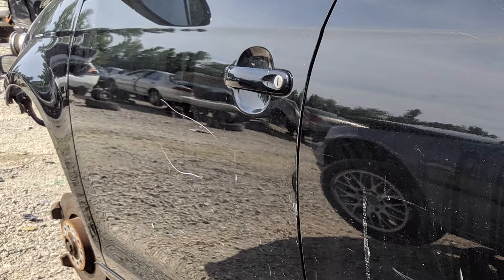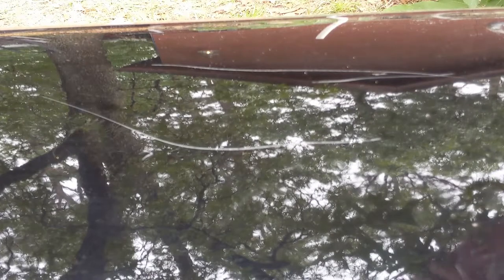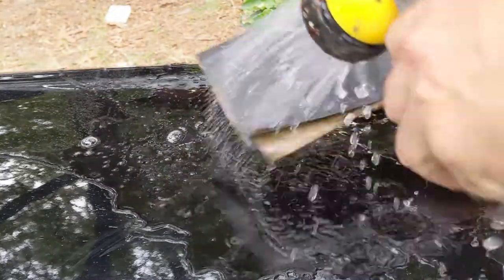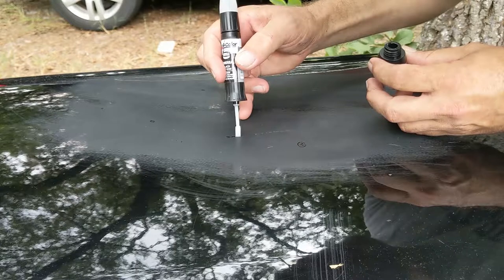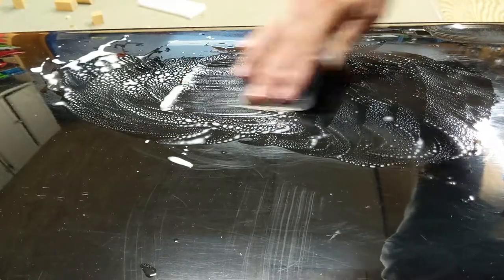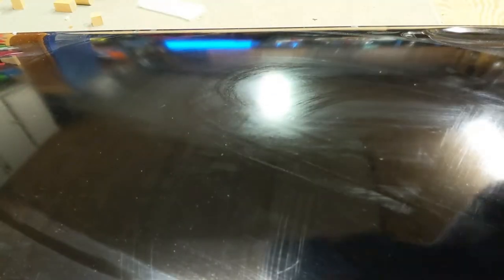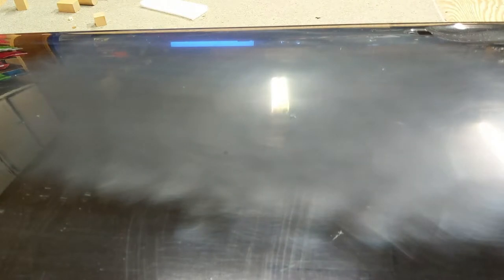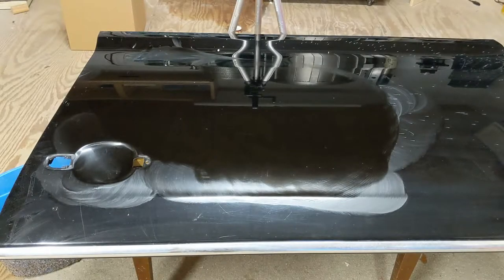How to Fix Deep Paint Scratches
How to fix paint scratches or gouges deep in the primer or metal without painting. This is the method I use to repairing damaged panels to make them look (almost) flawless. Some sanding is required, but no filler or paint.